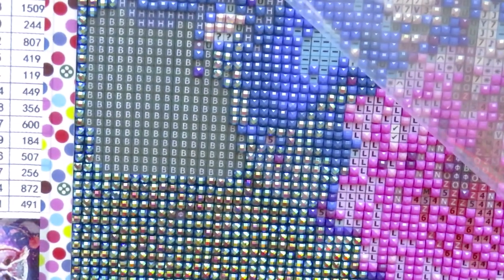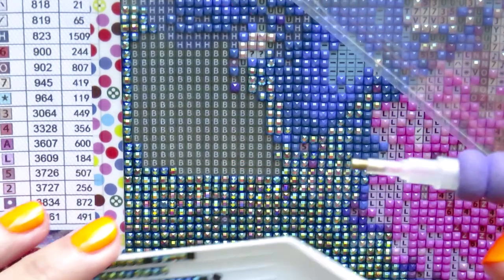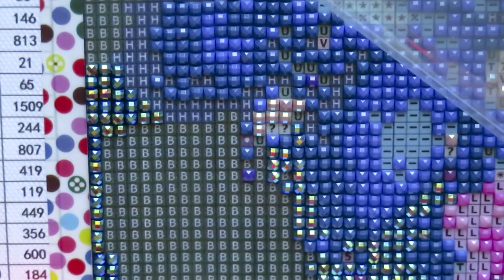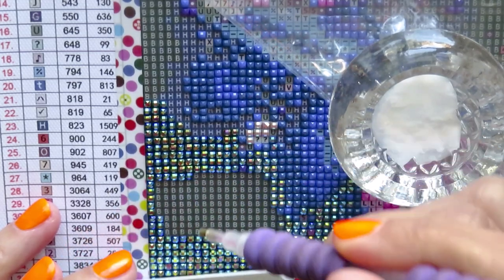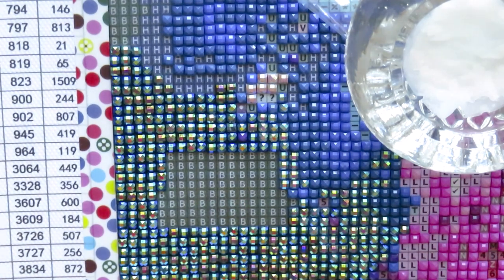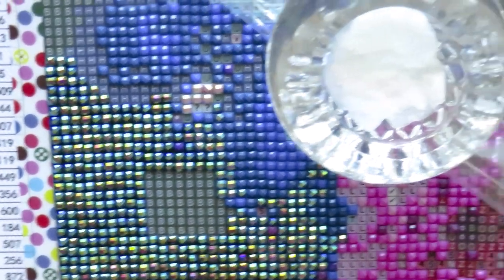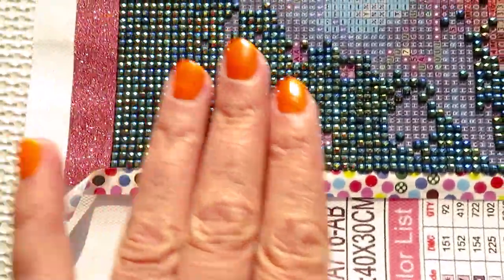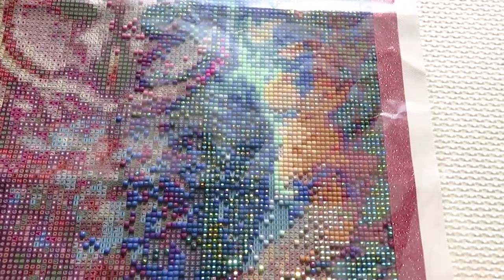AB's Diamonds Tutorial Easy Way To Place AB Drills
You can send me a card here
Nataliya Simpson
Welland ON
L3B5V0
Canada
DISCOUT CODES:
ARTDOT -  NAT10
COODEALS - Coodeals5OFF
FANSELLS - season5off
DPCLUBS  NAT15OFF
EVERYDAYECRAFTS - Love10OFF
FGNORMAL - Nataliya12
Craftsyart - NATALIYA6%OFF